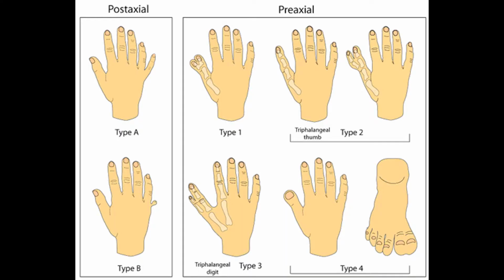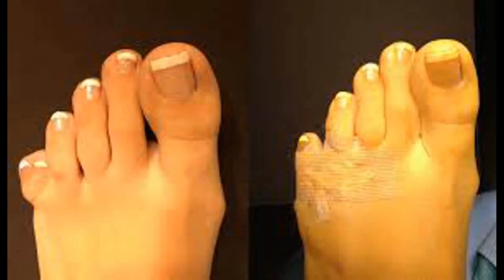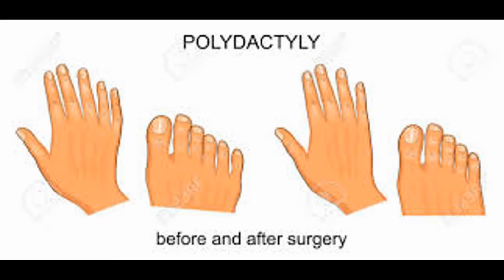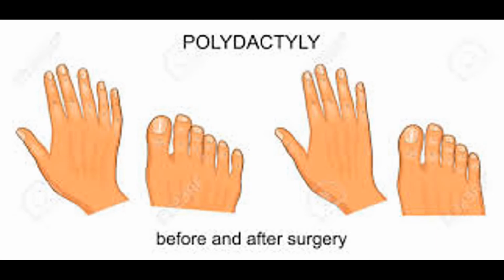Polydactyly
Basic information about Polydactyly.

Works Cited
1. Ahmed, Humayun, et al. “Genetic Overview of Syndactyly and Polydactyly.” International Open Access Journal of the American Society of Plastic Surgeons, vol. 5, no. 11, 2 Nov. 2017. National Center for Biotechnology Information, doi:10.1097/GOX.0000000000001549.
2. Burgess, Lana. “What Does It Mean If You're Born with More than Five Fingers on a Hand?” MedicalNewsToday, Heathline Media, 24 Apr. 2018,
3. Hecht, Majorie. “What Is Polydactyly?” Edited by William Morrison, Healthline, Healthline Media/Red Ventures,
4. Kaneshiro, Neil K., and David Zieve. “Polydactyly.” MedlinePlus, U.S. National Library of Medicine, 18 Oct. 2017, medlineplus.gov/ency/article/003176.htm.
5. Lange, Axel, and Gerd B. Müller. “Polydactyly in Development, Inheritance, and Evolution.” The Quarterly Review of Biology, vol. 92, no. 1, Mar. 2017, doi:10.1086/690841.
6. “Polydactyly.” Nationwide Children's, Nationwide Children's Hospital, 2013,